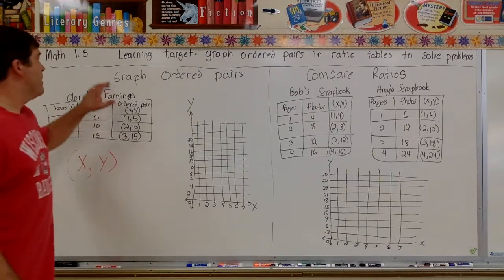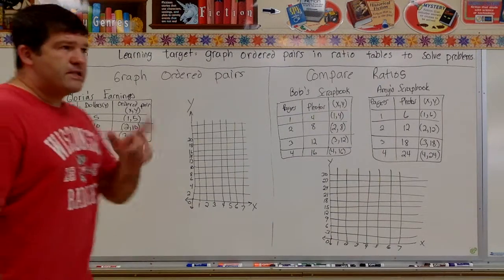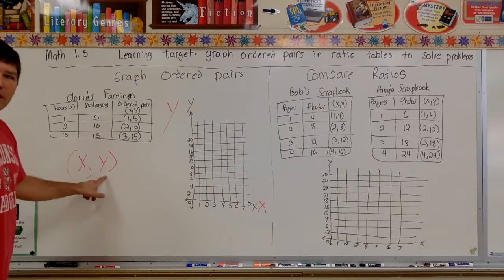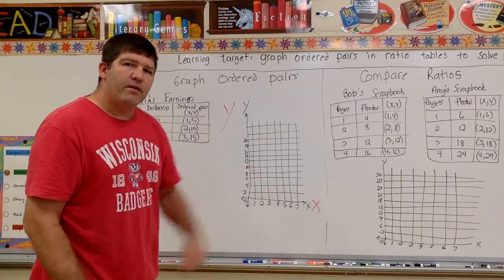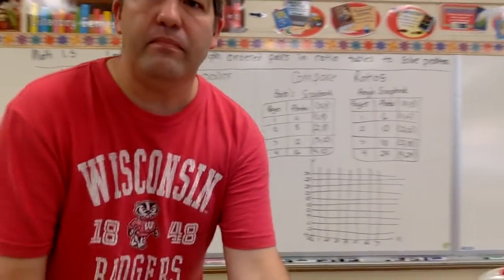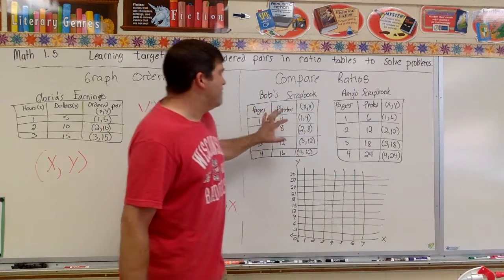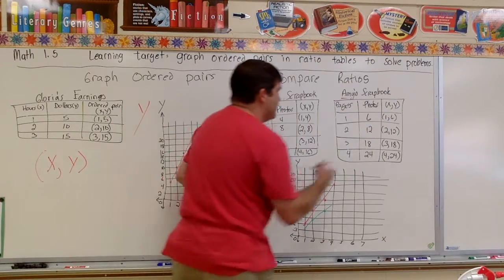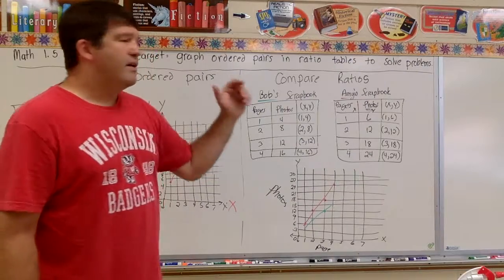math 1.5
graph order pairs in ratio tables